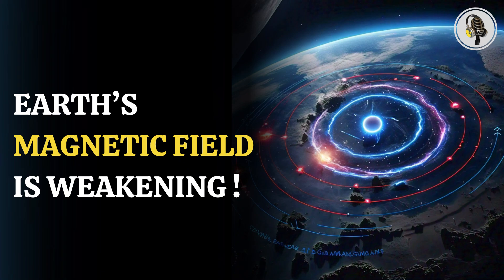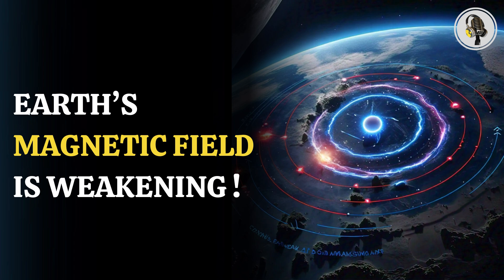NASA Tracks Growing South Atlantic Anomaly Threatening Satellites and Spacecraft. | WION Podcast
Earth's magnetic field and the growing South Atlantic Anomaly. NASA researchers are tracking a weakening spot in the magnetic field, which is now splitting into two lobes and expanding westward. This anomaly, located between South America and southwest Africa, is allowing charged particles from the Sun to dip closer to Earth, posing a threat to satellites and spacecraft. We explore how this affects satellite missions, onboard electronics, and instruments on the International Space Station.